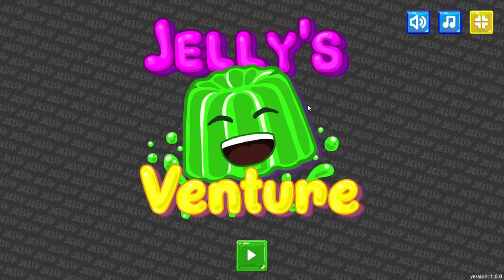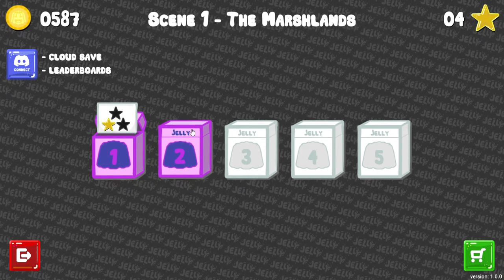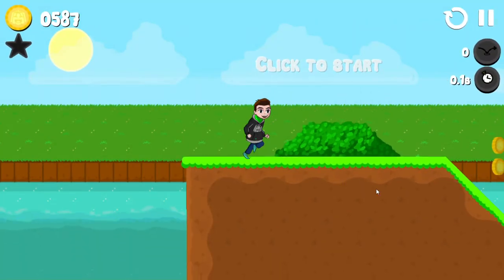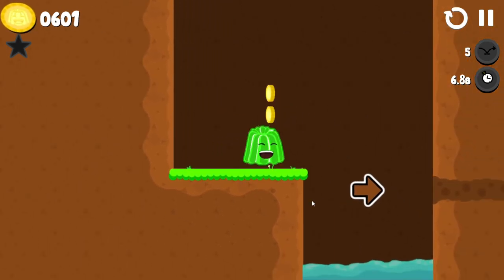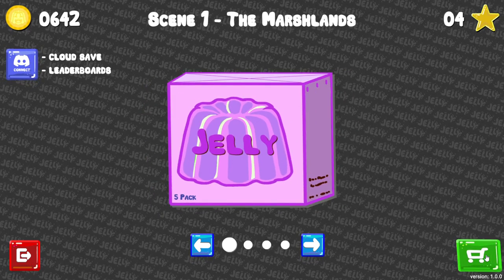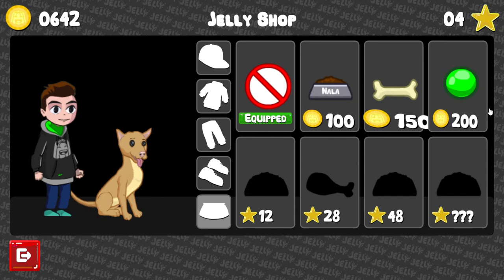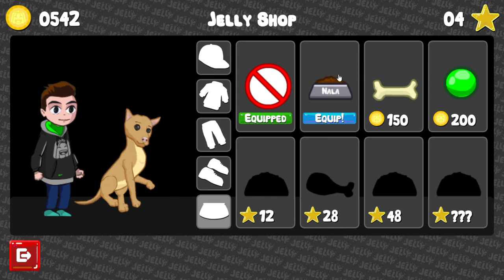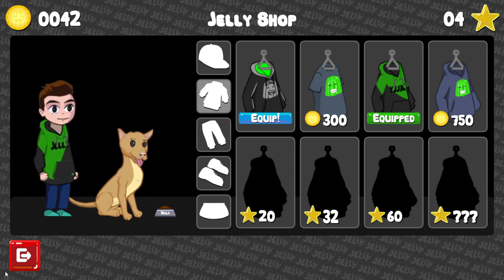Playing Jelly's Venture